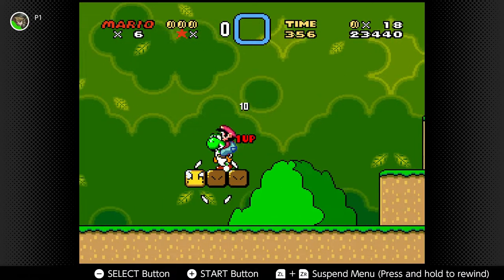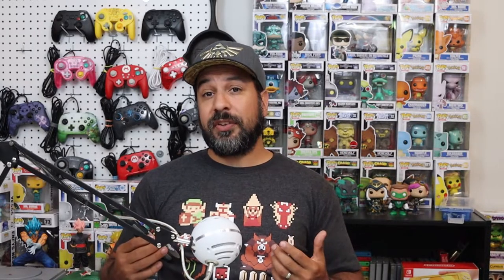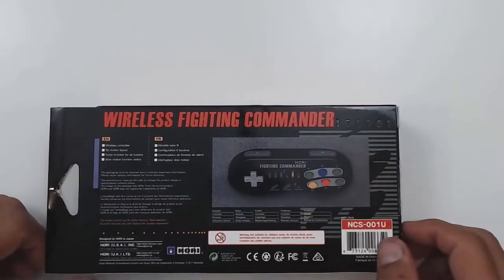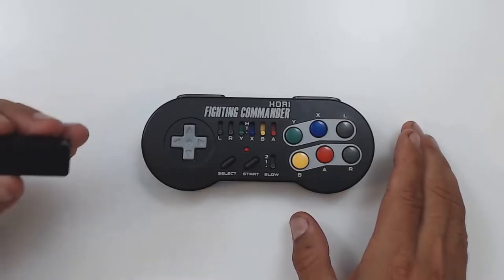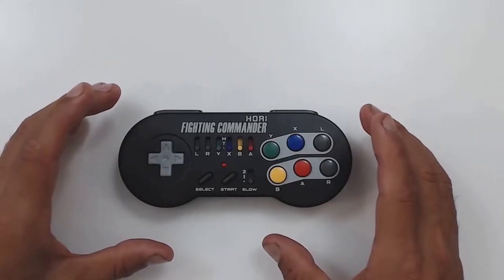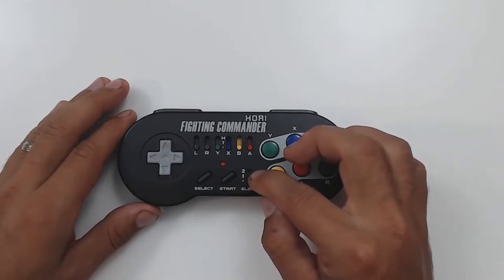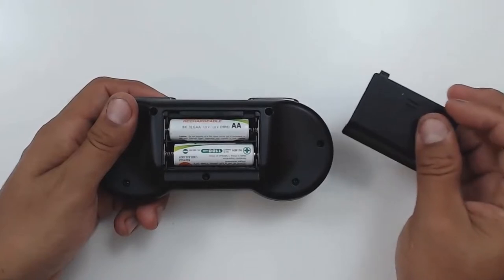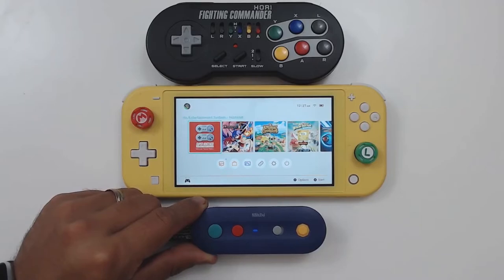HORI FIGHTING COMMANDER CLASSIC EDITION for NINTENDO SWITCH, The Best Switch RETRO CONTROLLER?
HORI FIGHTING COMMANDER CLASSIC EDITION for NINTENDO SWITCH, The Best Nintendo Switch D-PAD?

HORI Super SNES Classic Edition Fighting Commander

8Bitdo Gbros. Wireless Adapter for Nintendo Switch